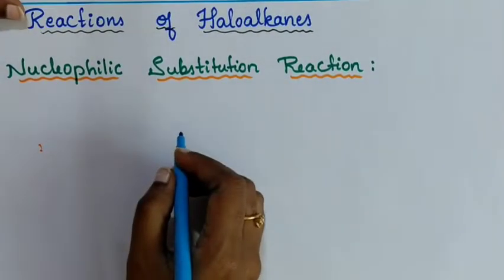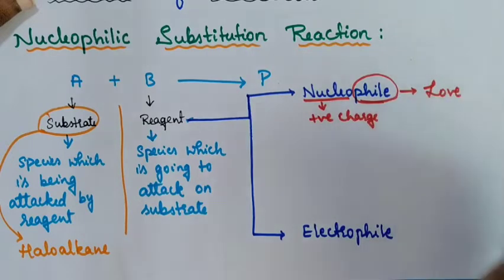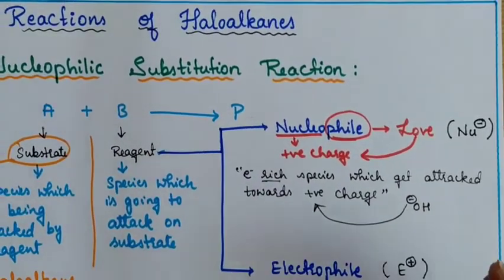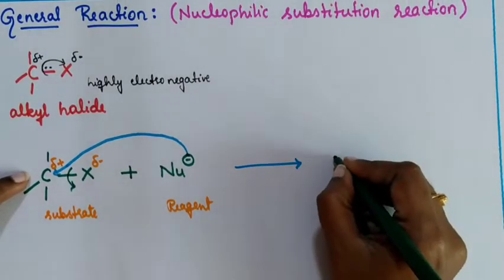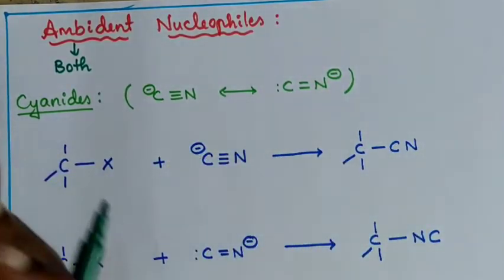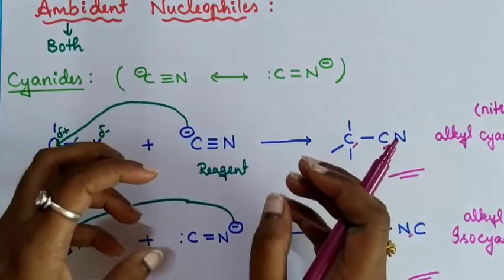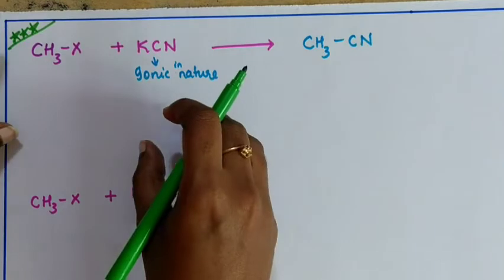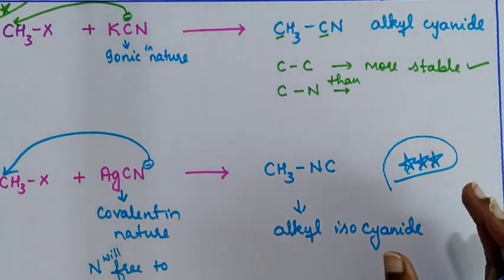11. Nucleophilic Substitution Reaction. Ambident Nucleophiles examples and reactions. Haloalkanes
Nucleophilic Substitution Reaction. Ambident Nucleophiles examples and reactions. Haloalkanes and Haloarenes. Chemistry class 12. NCERT.